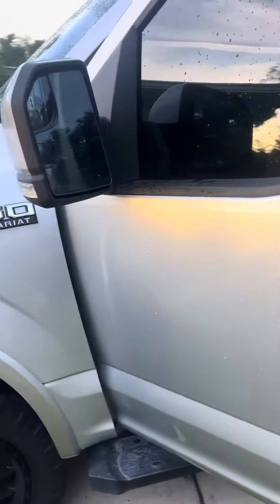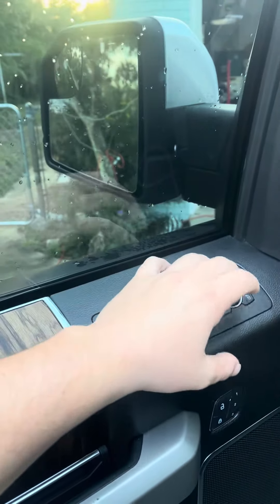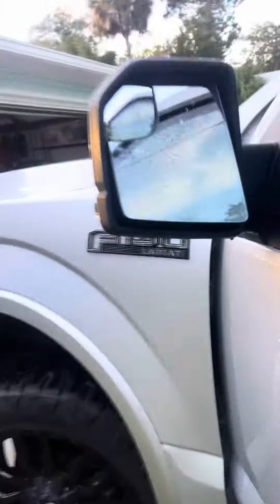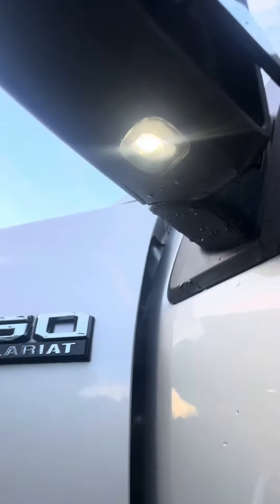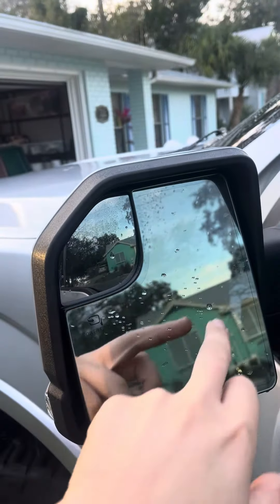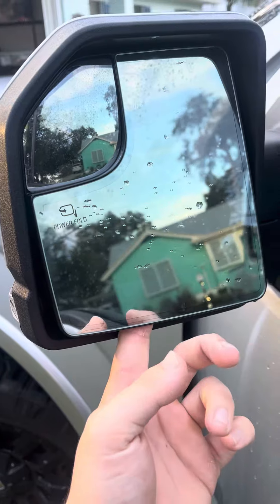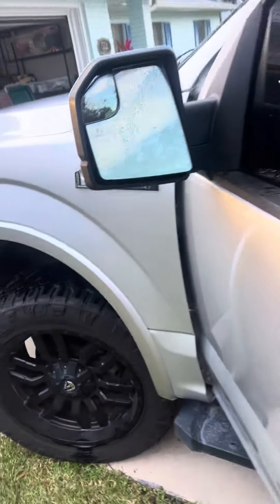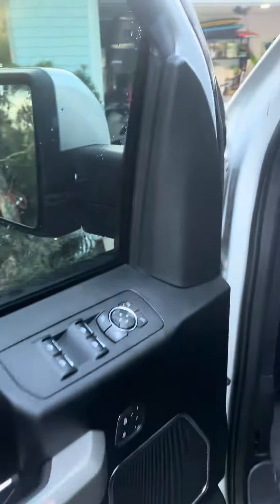2018 F150 power mirror not working in one direction? My fix!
2018 F150 Lariat 501a